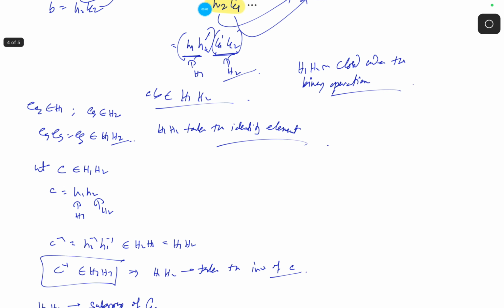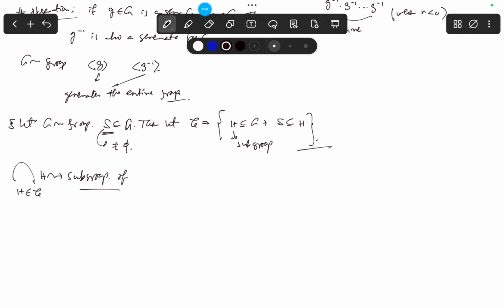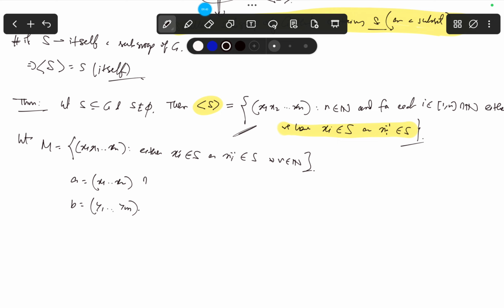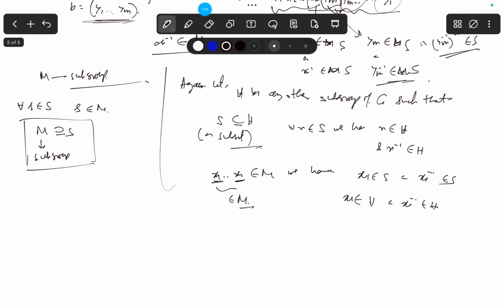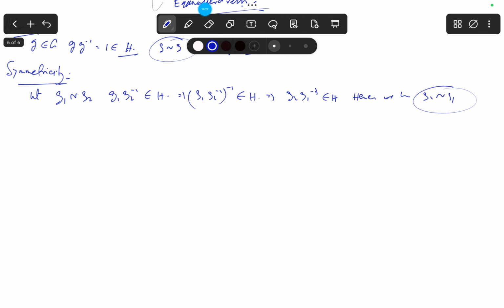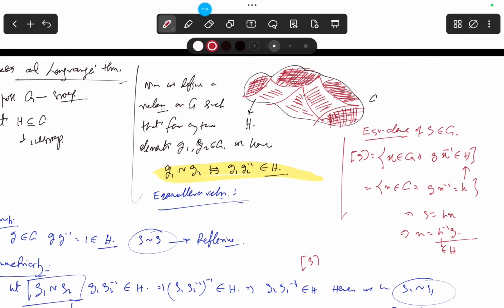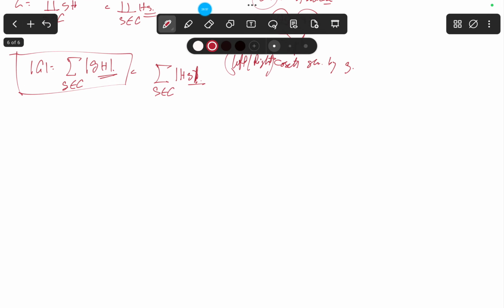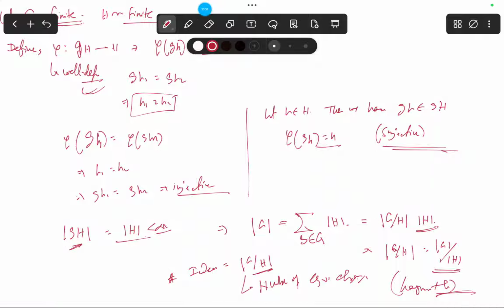Cyclic Group and Introduction to Lagrange's theorem.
Here we have discussed about costs and Lagrange's Thm.